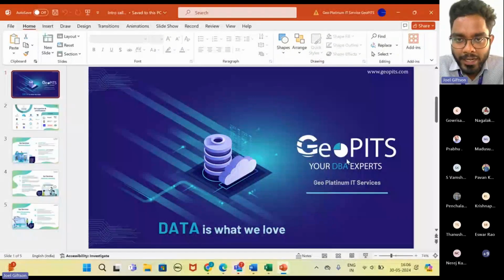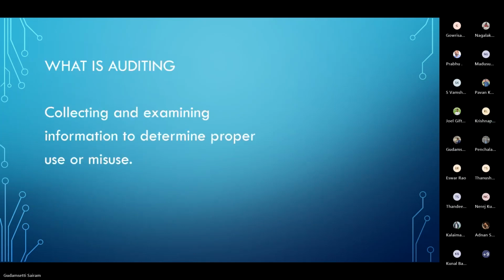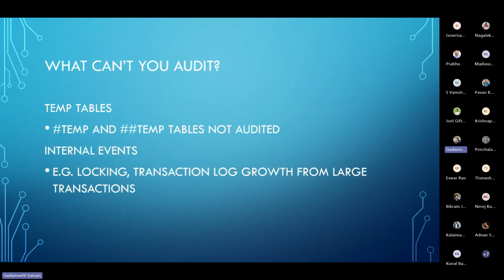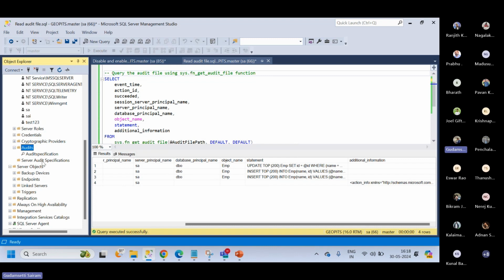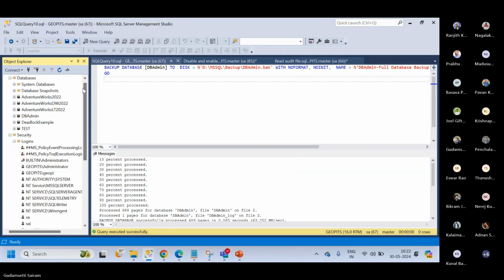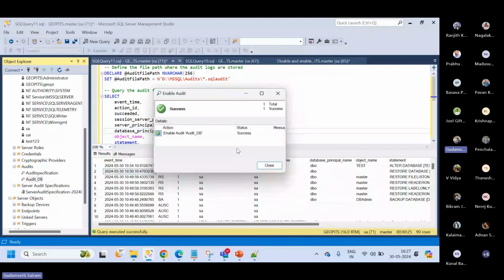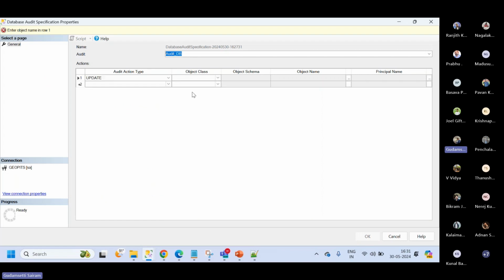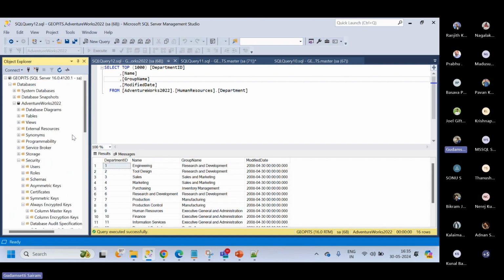Enhancing Security with SQL Server Auditing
In this video, we discuss...SQL Server Auditing provides powerful tools to monitor, track and secure your database activities. This webinar, "Enhancing Security with SQL Server Auditing" is designed to equip database professional with knowledge and skills needed to implement and leverage SQL Server's auditing features effectively.